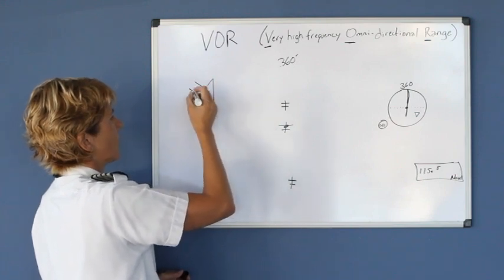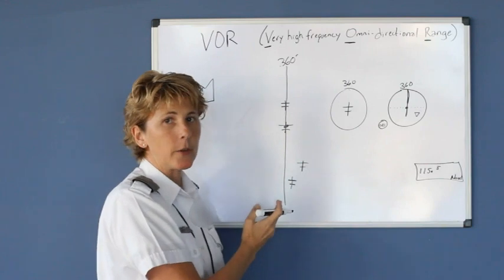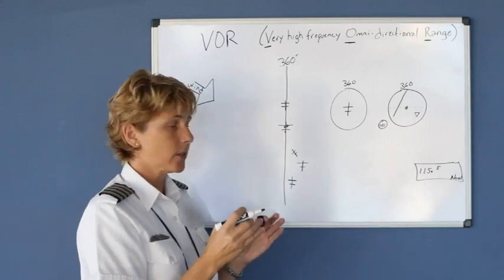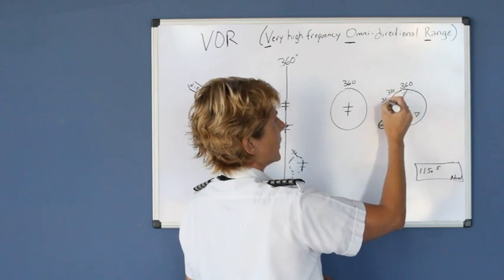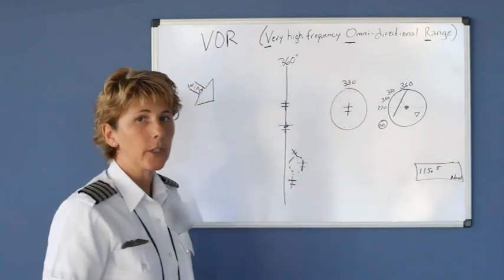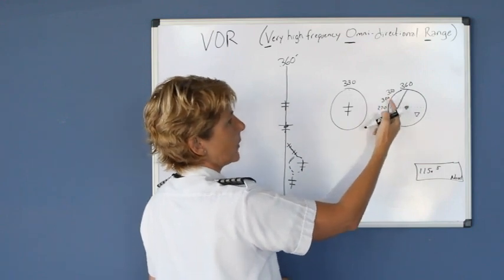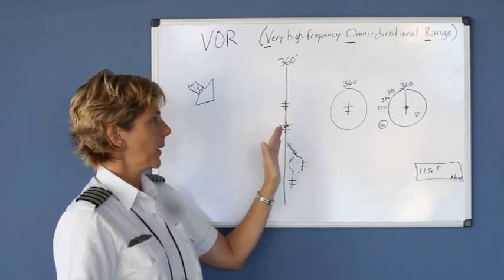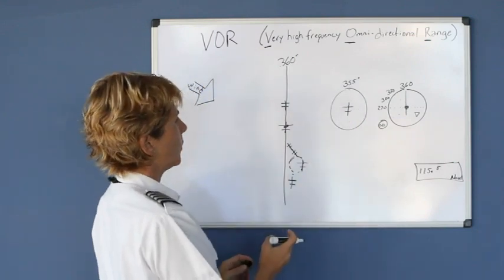Flying a VOR Course (Private Pilot Lesson 13b)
Explanation of how to fly a VOR course.